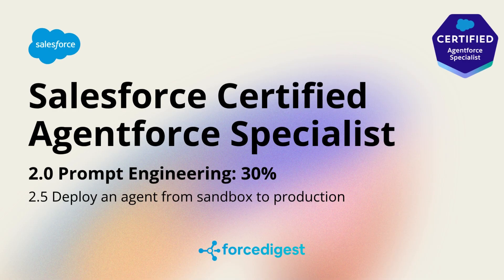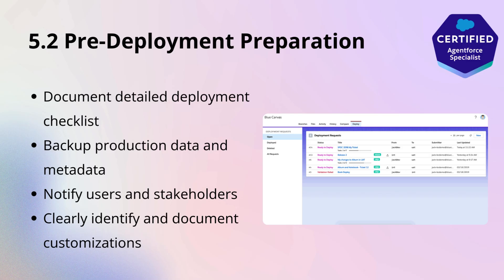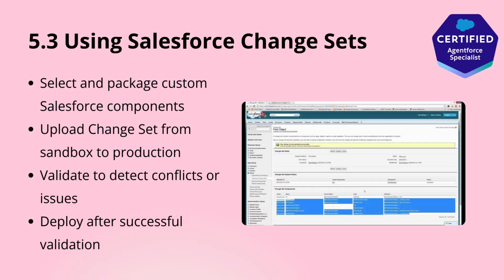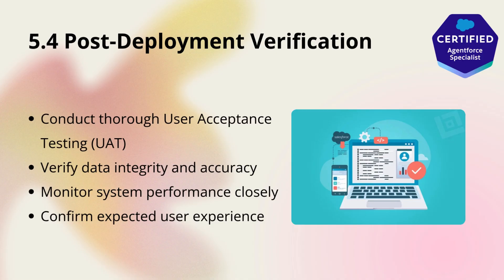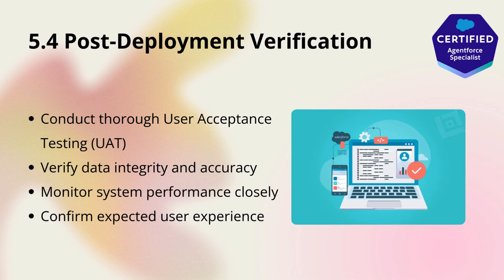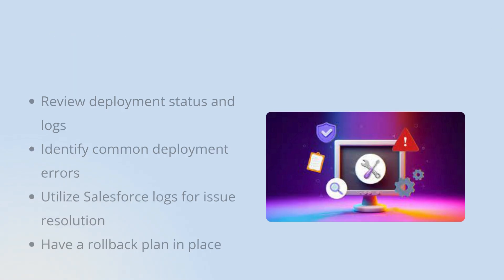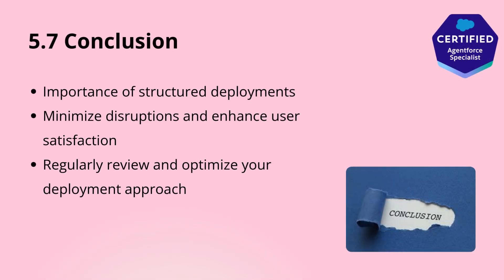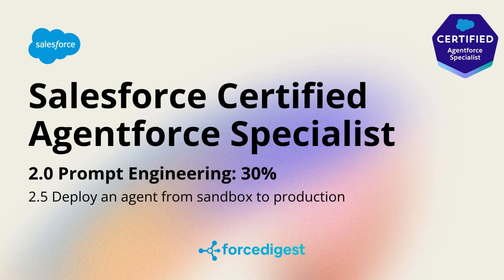Salesforce Certified Agentforce Specialist - Certification Exam Full Course Vol. 2.5